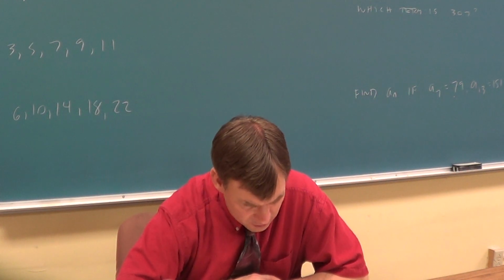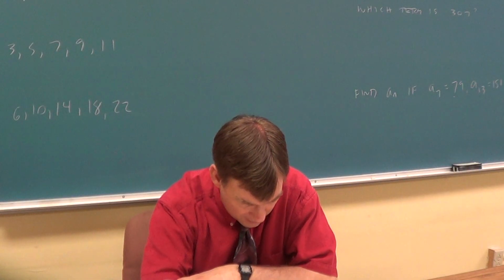Calculus Video, Chapter 8 Practice Test